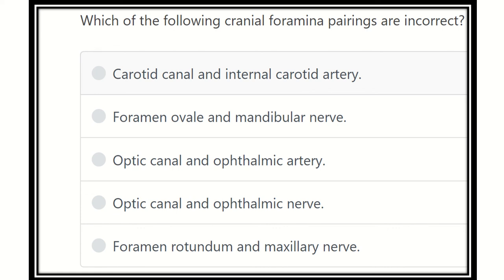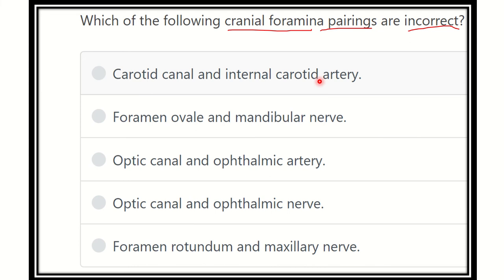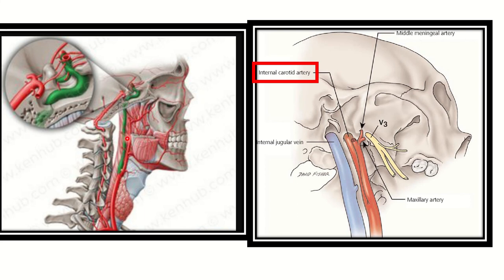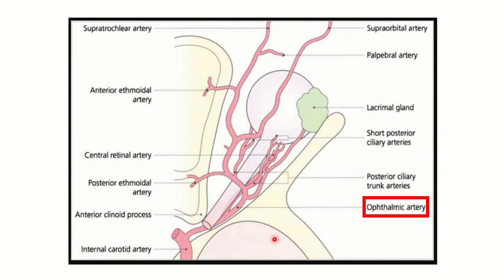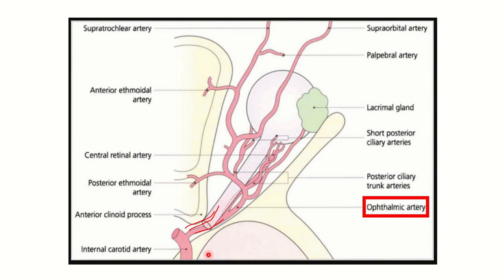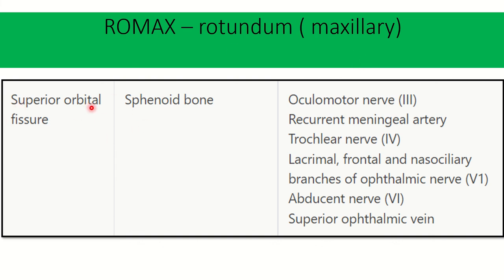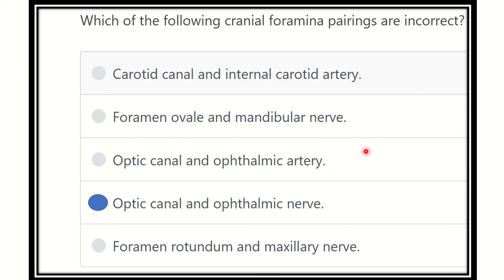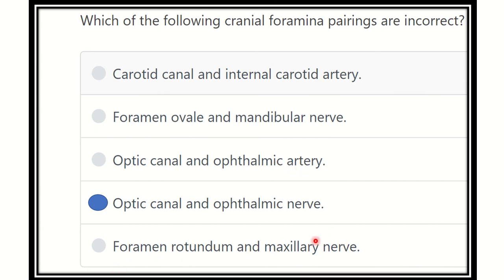Skull base foramina MRCS question solve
it includes
1. eMRCS videos
2. Fawzia sheet solved
3. Recalls and mores